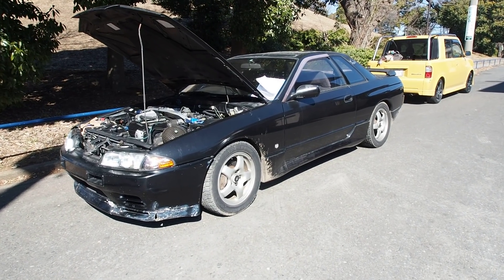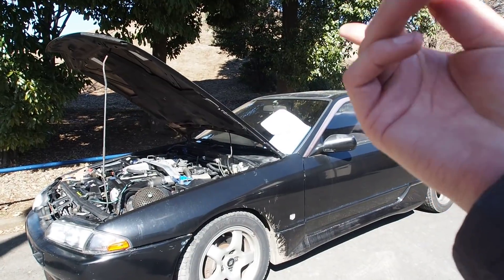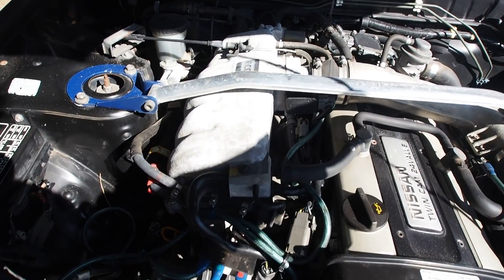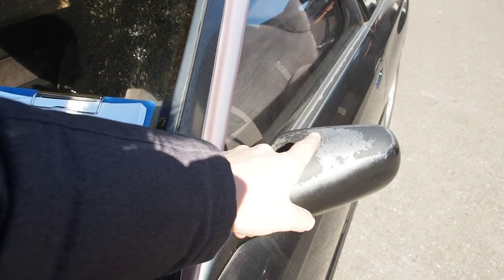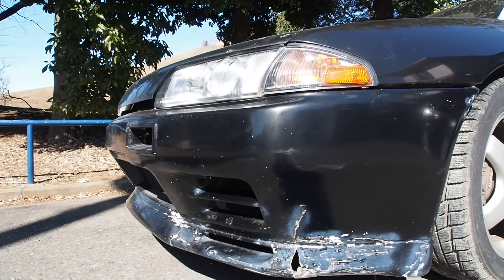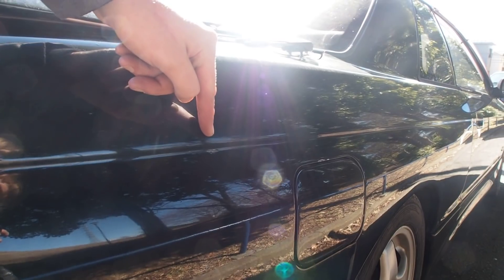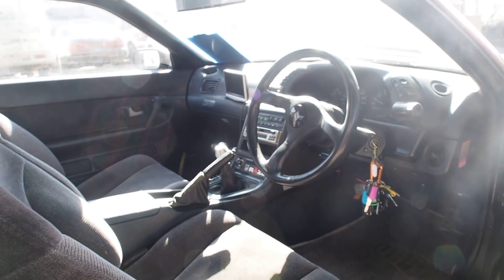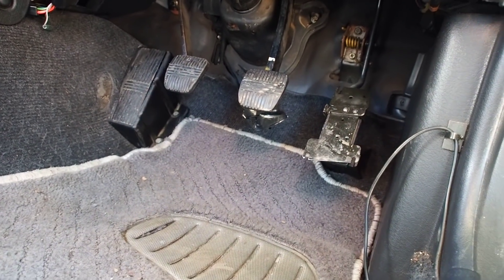1991 Nissan Skyline GTS-T (USA Import) Japan Auction Purchase Review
Nissan Skyline Purchased and Exported from Japan

***Extra Channels***

Derek Weldon